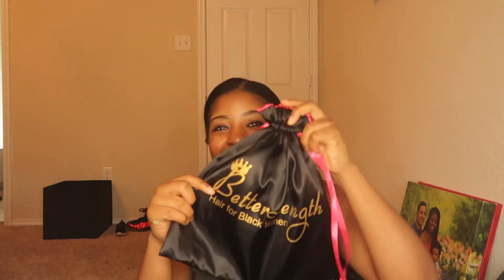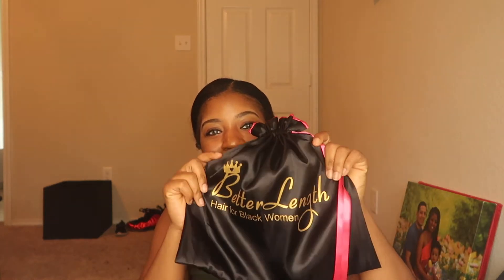Betterlength Clip-Ins Review || K. Nicole’s Beauty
I did a review on some betterlegth clip-ins a long time ago. I finally decided to upload….I miss my braces 😩

Just a mommy here enjoying life with her beautiful family. In my free time, I love making hair videos so I will be mainly posting DIY hairstyles. Remember when watching, I am not a professional. I love experimenting on my own head. Also,  you will be getting some lifestyle videos and randomness that I feel like posting.